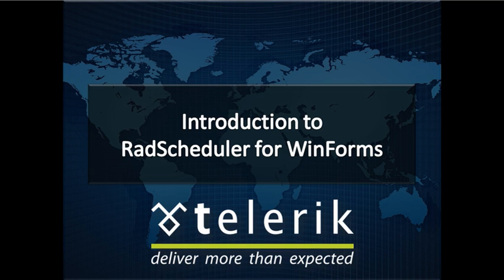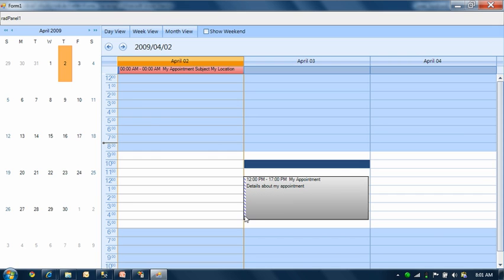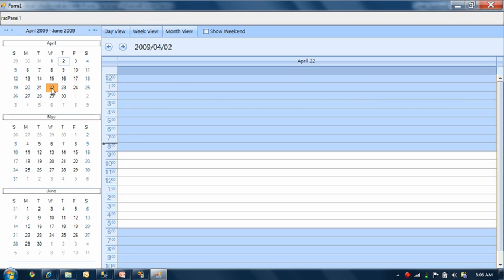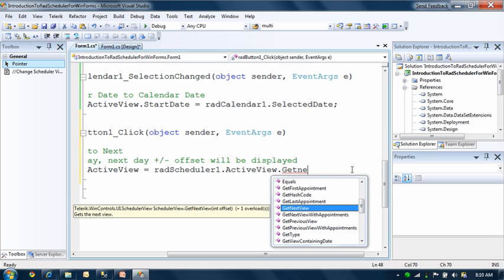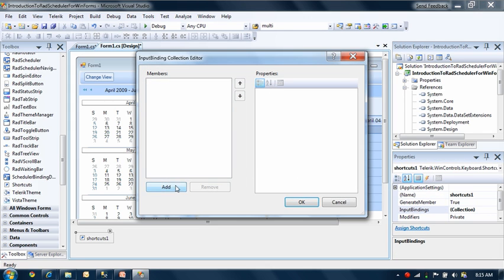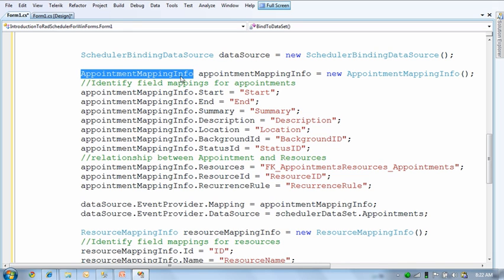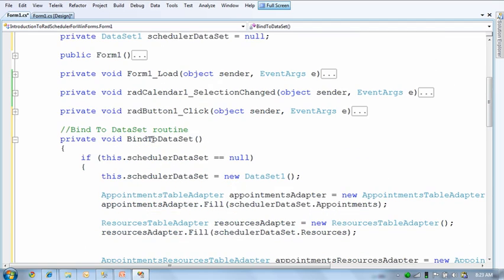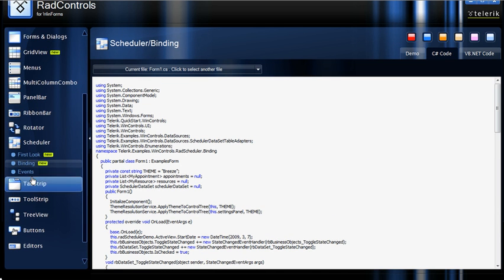Using RadScheduler for WinForms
Have you had a need to build scheduler functionality into your applications? If so, then this webinar is for you, where Telerik Evangelist John Kellar shows a variety of features like iCal support; multiple view options, strong data binding support, and an out of the box appointment dialogs.